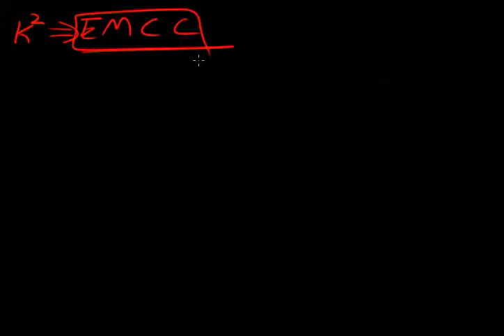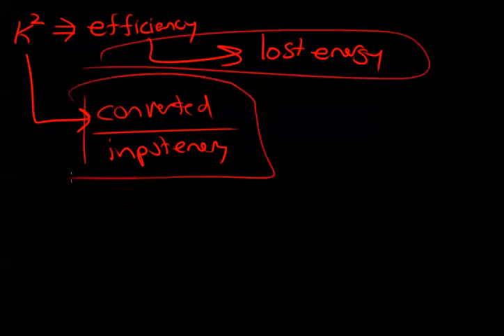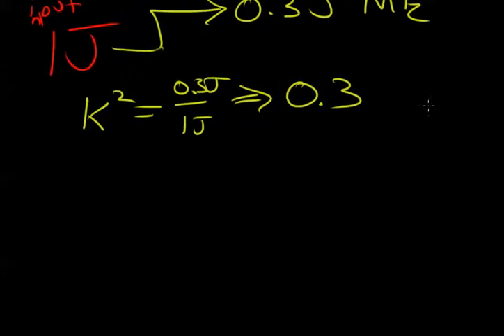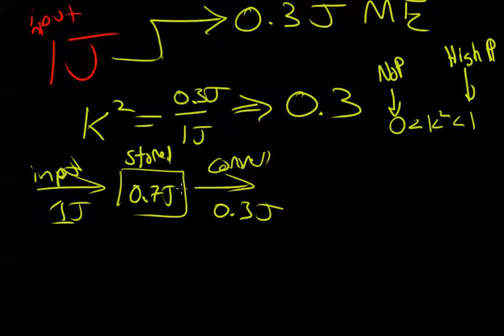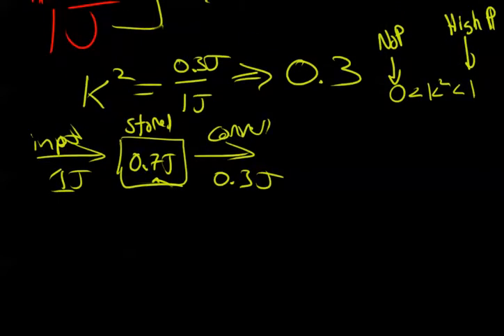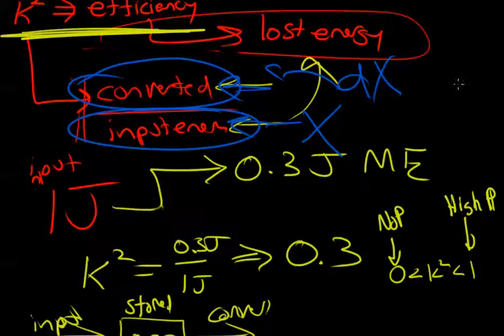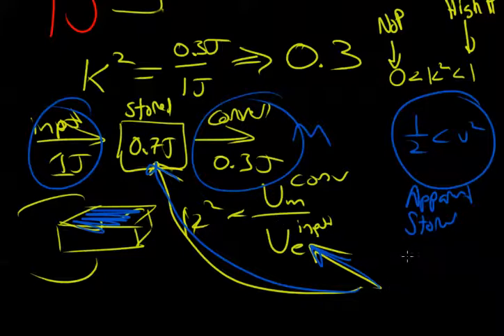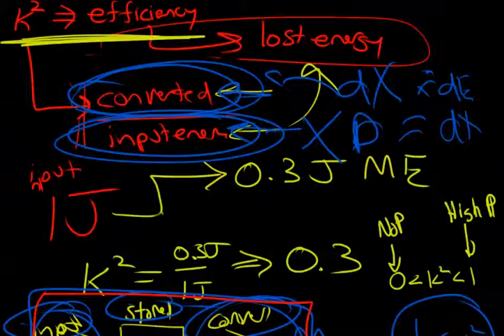Lecture 3 Part D: Electromechanical Coupling Coefficient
In this lesson from learnpiezo.org, we learn about the electromechanical coupling coefficient in piezoelectric materials.